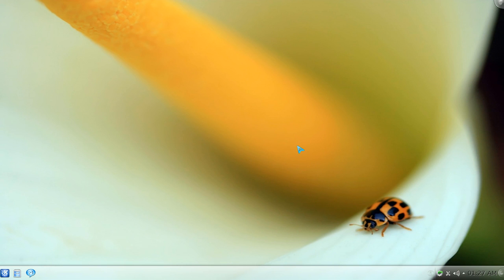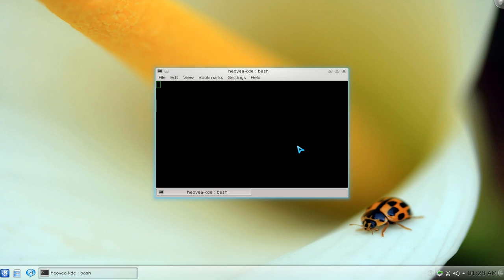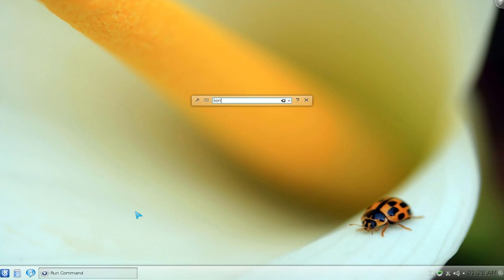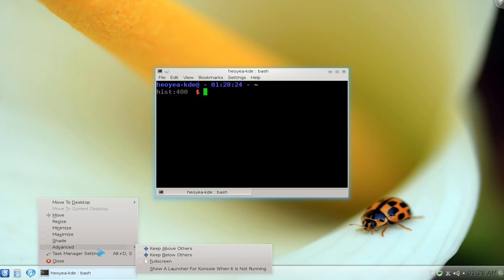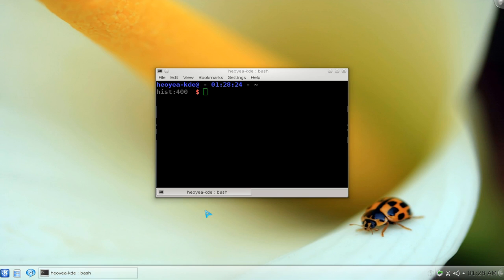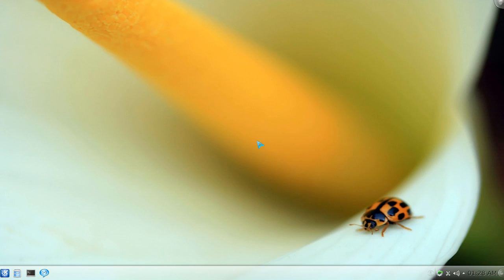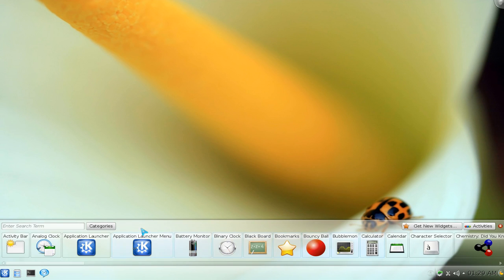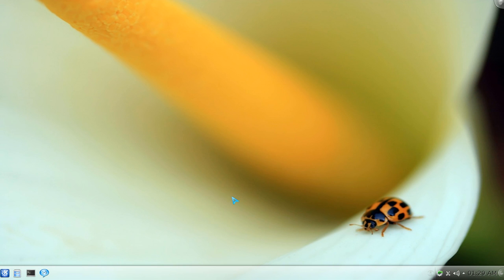Show Launcher When App Is Not Running - Kubuntu 10.10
switch from open application to launcher icon when closed

KDE 4.6